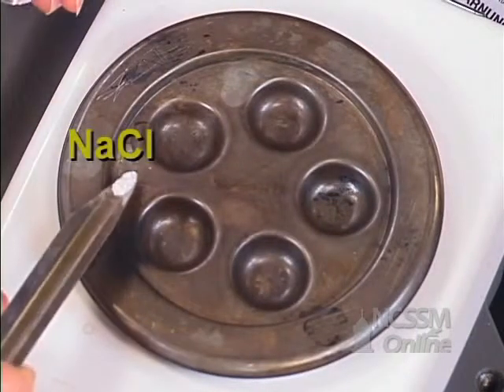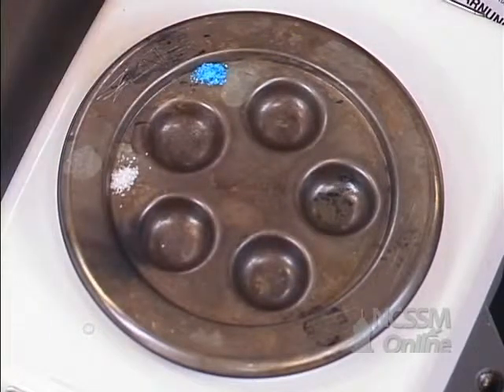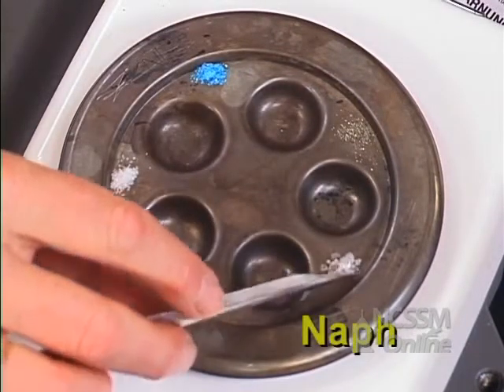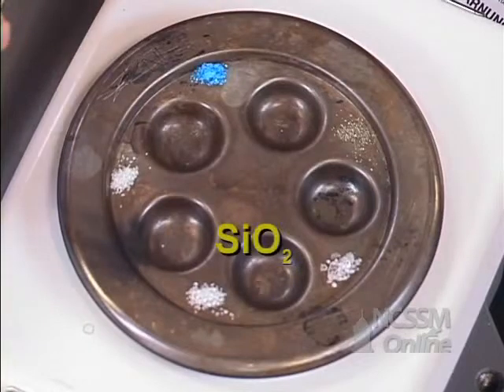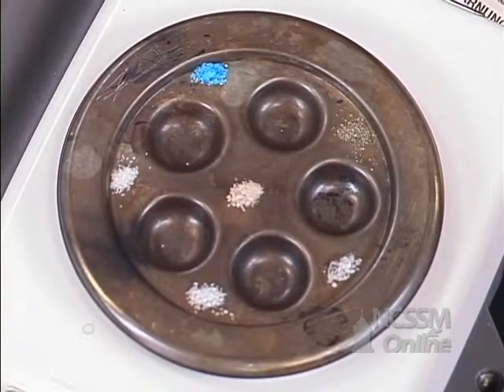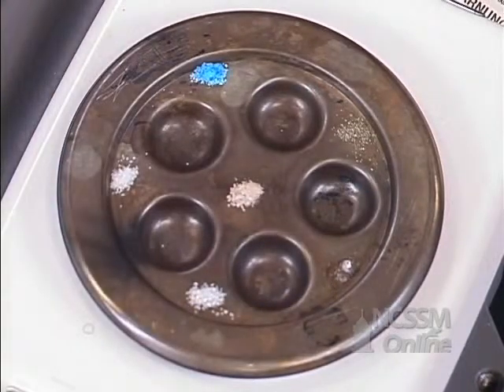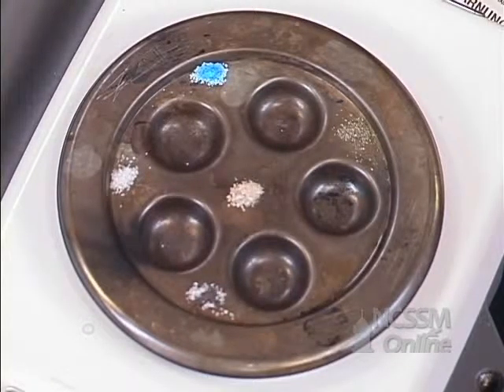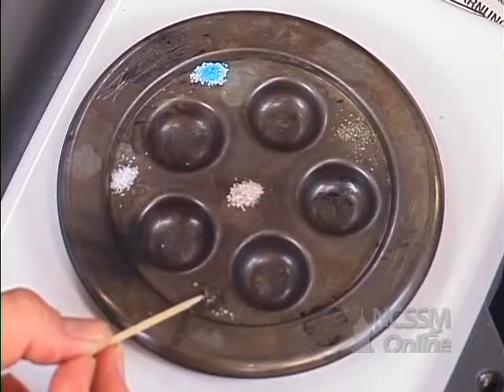Ancient river on Mars carried rounded pebbles 30 miles, research suggests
An ancient river on Mars carried rounded pebbles discovered by the American space agency Nasa's Curiosity rover a distance of some 30 miles, new research has shown.
Scientists came up with the estimate after developing a new technique based on the shape and mass loss of river bed stones.
The finding provides more evidence that billions of years ago Mars had extensive river systems and conditions suitable for life.
Rocks flowing in rivers knock and scrape against each other, causing them to take on a smoother, rounder shape over time.
Laboratory experiments and field trips to Puerto Rico and New Mexico, US, helped the researchers develop a mathematical model that can be used to calculate how far river pebbles have travelled, irrespective of what they are made from.
Professor Gabor Domokos, from Budapest University of Technology and Economics in Hungary, said: "An object's shape can itself tell you a lot.
"If you go to the beach, natural history is written underneath your feet. We started to understand that there is a code that you can read to begin to understand that history."
The scientists, whose research is reported in the journal Nature Communications, applied their technique to images of rounded pebbles on Mars beamed to Earth by Curiosity.
They found that the pebbles had lost roughly a fifth of their volume. Making a correction that factored in the reduced Martian gravity, the team estimated that the small stones had travelled roughly 50 kilometres (30 miles) from their source - thought to be the rim of a crater.
Co-author Dr Douglas Jerolmack, a geophysicist from the University of Pennsylvania, said: "Thousands of years ago, Aristotle pondered the question of pebbles on the beach and how they become rounded. But until recently, descriptions of pebble shape have been qualitative, and we lacked a basic understanding of the rounding process.
"Now we have a new tool we can use to help reconstruct ancient environments on Earth, Mars and other planetary bodies where rivers are found such as (Saturn's largest moon) Titan."